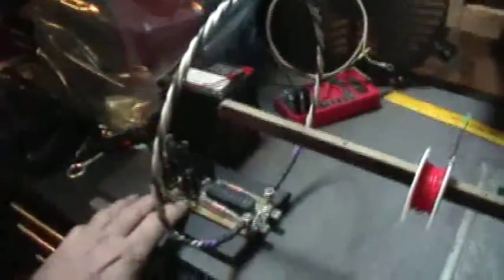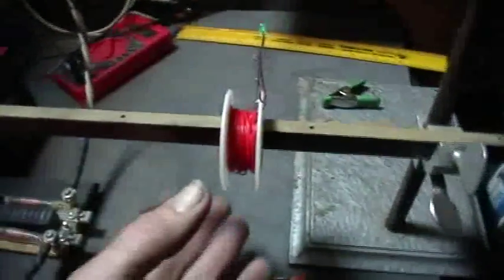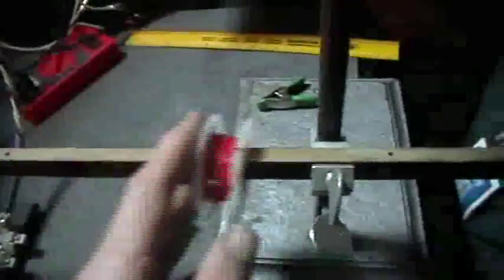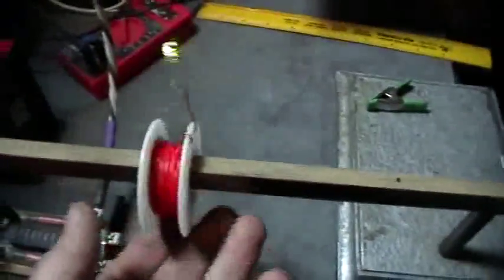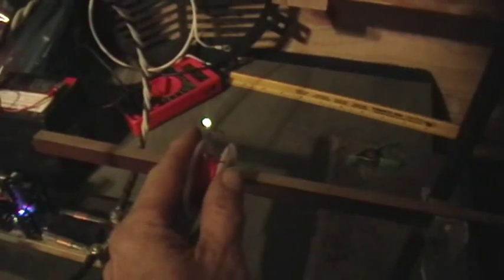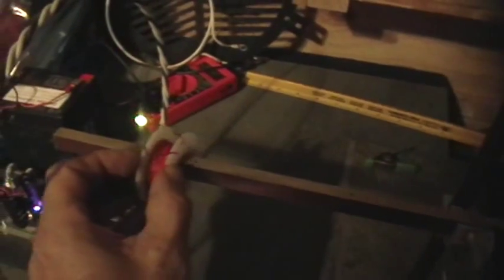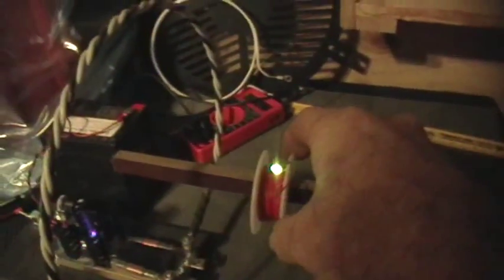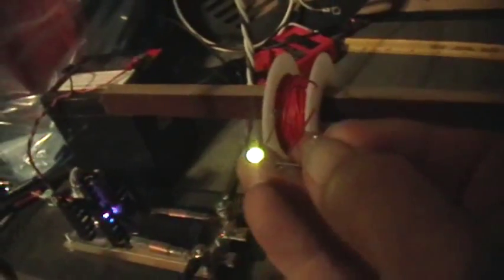Joule Thief: Supplement: Illustration of Receiver Coil Tuning with Added Capacitance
This video was inspired by Sohei Thoth's exploration of wireless power coupling in his JT systems.
Here I show the effect of distance on mutual coupling and resonant modes, and the effect of tuning the receiving coil by adding capacitance.

Also please see my much higher power wireless demos, where I show the "supernova mode" resonance that does NOT show the normal 1/r-squared dependence on distance, within its limited range. This phenomenon shows, I believe, that the power is not "broadcast" but rather is link-coupled, line-cast, with very little lost in the actual transmission...if any.